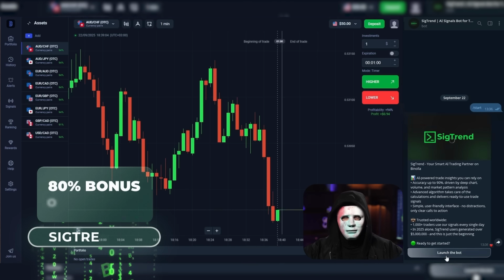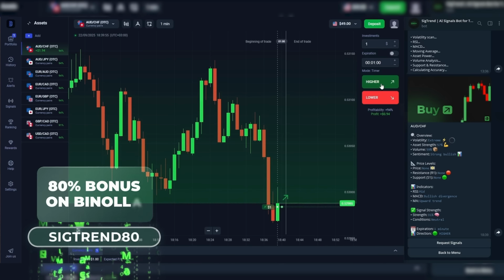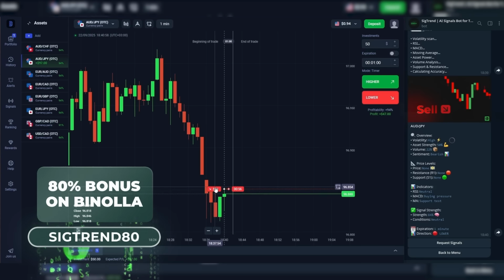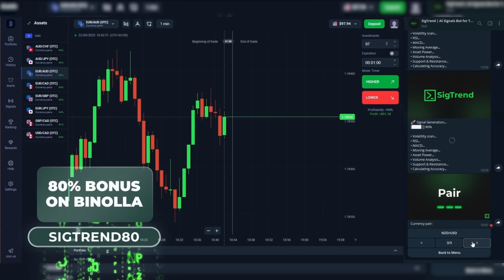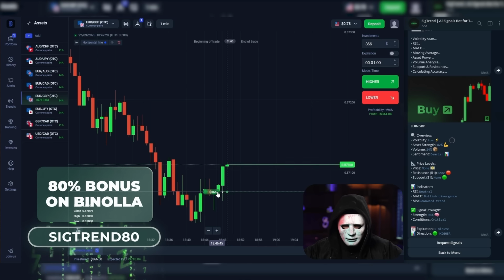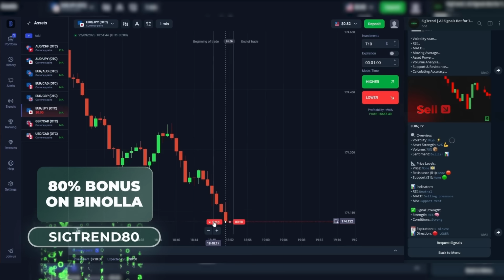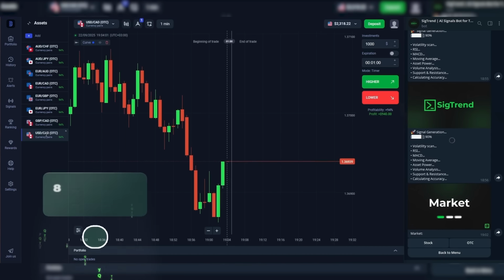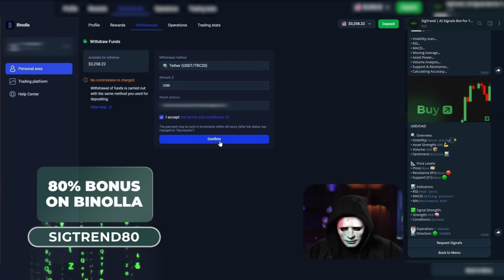Easiest Way to Make Money Online with Binolla 💻 | Trading Signals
No need for experience - just follow the system and trade smart.
 Binolla helps you earn from anywhere, anytime.
 Start today and see how fast you can grow your account. 💵